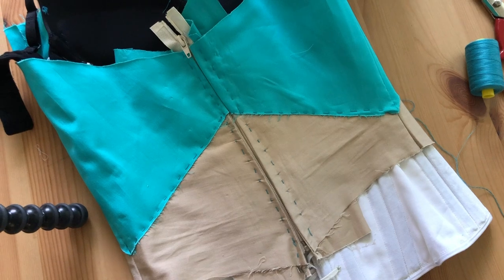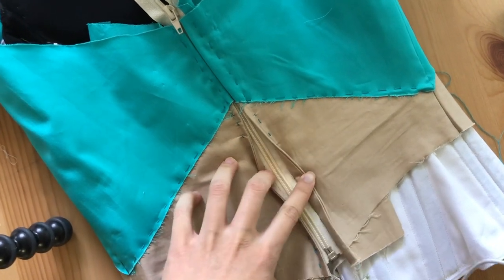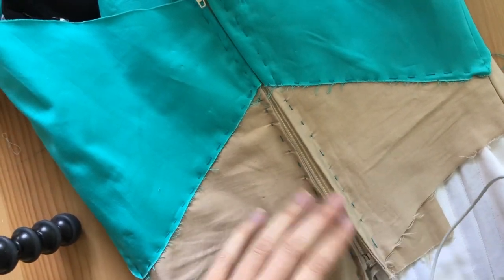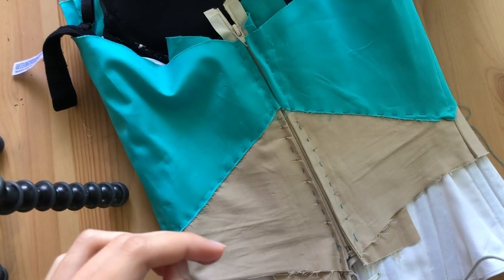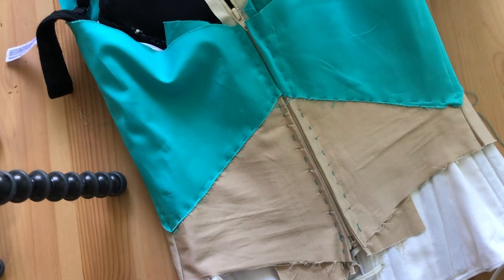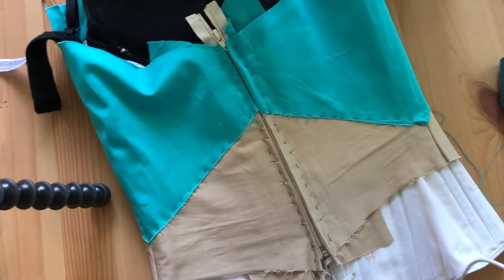Aladdin 2019 - Making Jasmine || Part 5 - Bodice Mock-up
I've decided I am going to attempt to make Princess Jasmine's costume from the live action film Disney's Aladdin (2019). The costume is worn by Naomi Scott during the Harvest Dance scene where she dances with Aladdin (whom she believes in Prince Ali at the time), and obviously during the A Whole New World song when they go flying on the magic carpet.

It's a beautiful costume that combines elements from traditional clothing and dance costumes from India, Arabia, and other South Asian countries, including Indonesia - the peacock feathers are actually very reminiscent (almost identical!) to the traditional Javanese peacock dance costume I used to wear as a child when I performed haha!

If you want to see how I made the full costume, I have a full playlist of videos here: *link to be posted when all videos in this series are up*

Materials:
Any questions about materials, just ask me in the comments :)

About Me:

A dreamer, thinker, and lover of all things sewing, fantasy and costume related.

I am a sewing hobbyist and lover of fantasy and historical costumes, but I also dabble in modern garment alterations sometimes.

When first starting this YouTube channel, I had so many designs, ideas and concepts for fantasy movie costumes, which I illustrated through the use of photoshop. Now my interests lie with actually physically making and creating.

Of course, I don't have the time and resources to make garments as spectacular as my photoshop designs, but I am still able to enjoy the process of constructing simpler items from start to finish.

On this channel, you will find a wealth of sewing diary vlogs in which I share my sewing journey and thoughts. I am an avid watcher of fellow seamstresses here on YouTube (among my favourites include Angela Clayton, Bernadette Banner and Morgan Donner) and so I thought that I would join in on the fun and upload some content of my own. Hopefully it's helpful to someone out there!